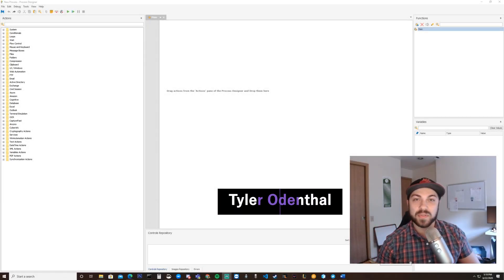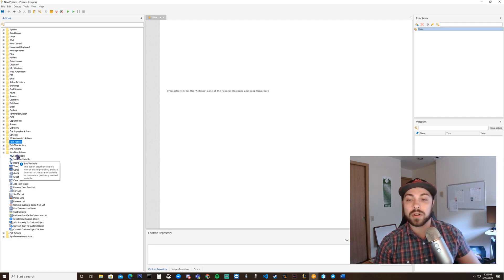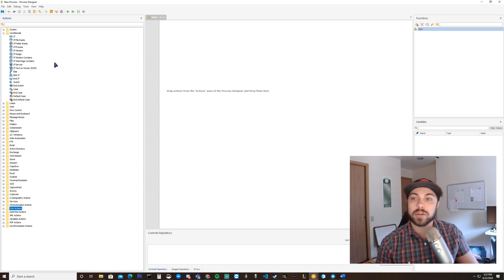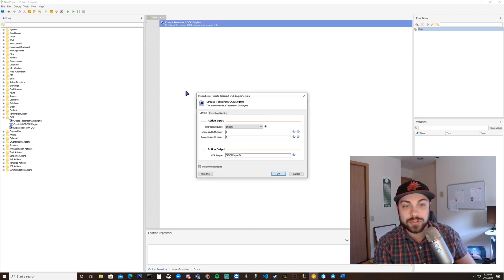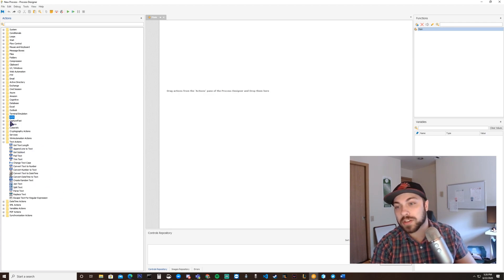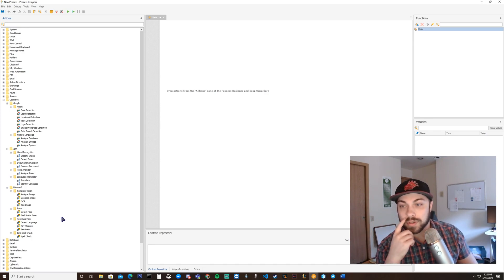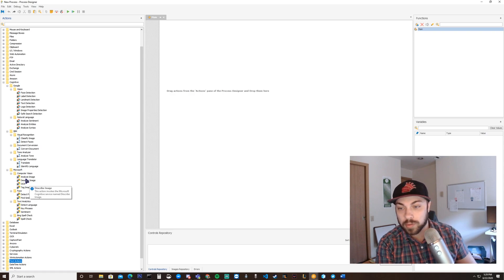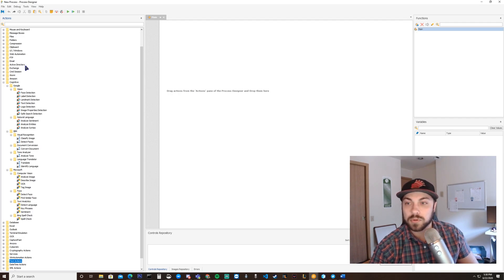WinAutomation 6 Most Useful Actions for Bot Development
Web Automation – The ability to launch a web browser and automate the processes on that browser is limitless. Surf the web, complete forms and extract data at mass with high accuracy. No copy and paste necessary, the automation uses element selection for feature extraction. Making website interaction much faster and less tedious for humans.

Variables – While parsing data from a web page you may want to store it as a variable. In this section there is a multitude of ways you can interact with a variable beyond just creating one. Like, sorting, shuffling, merging lists, removing duplicate items from an array, count functions and much more.

Conditionals – Every good automation system needs to have a rule set, and that is where conditionals come in. We have our normal “If”, “else”, and “switch” statements, but also more specific ones like “If Text on Screen (OCR)” and “If Web Page Contains”. These conditionals and many more allow for and engineer to construct a secondary brain for your bot that deals with RPA, not just conversation.

OCR - Optical Character Recognition or OCR for short can be used for a lot of things and is great to have inside of a bot. I have used it to analyze PDF documents being sent via chat, parsed text from pictures, generated numbers from reports, the options are endless. OCR is like giving your bot eyeballs that can read characters, which is pretty darn useful.

Text – Sometimes captured data is too long or full of junk, OCR and web scraping is strong, but not perfect. Which is why the text folder exists. It is here to help you clean up that data blob into useable variables. I clean my data most with “Parse Text”, “Split Text” and “Trim Text” because they are great at removing unnecessary text. You can also use this section to generate random passwords using the “Create Random Text” action.

Cognitive – So if you thought OCR was useful, the cognitive folder is earth shaking for a bot maker. Most bot developers I know are working on E-commerce projects, maybe the next big COVID bot, but no, this section is where the real magic happens. This folder contains ways to power a bot that most people don’t consider. If every conversation had a tone rating, if everything could be translated, sentiment can be gathered, does that make our bots more human. I think so.